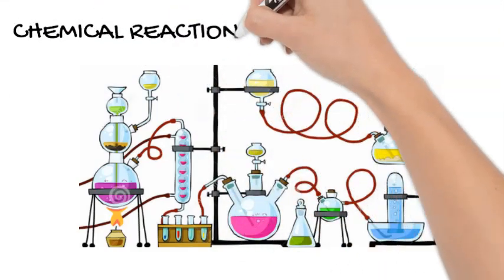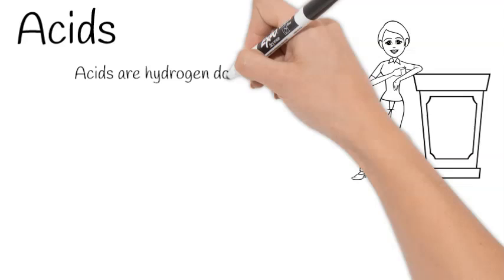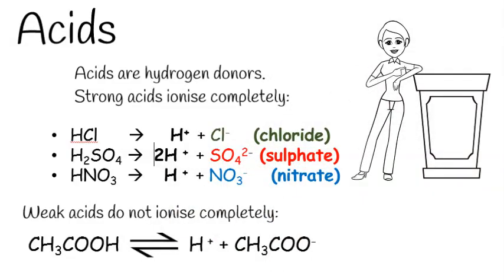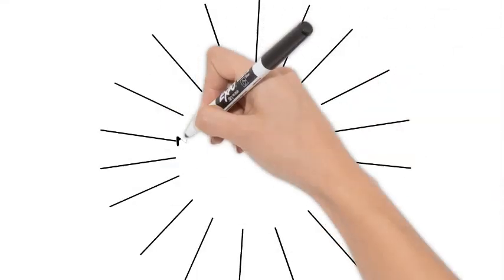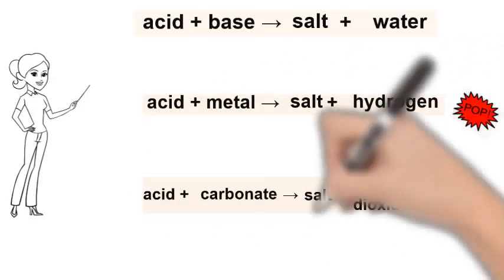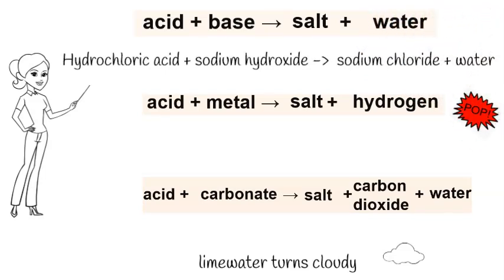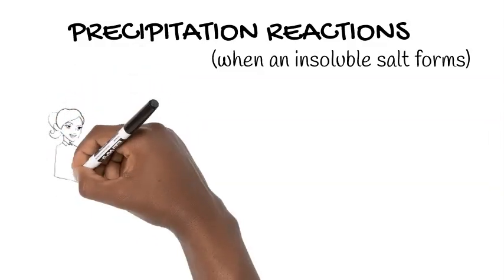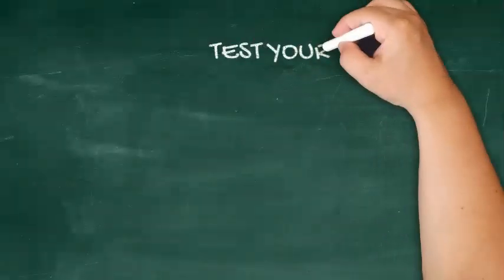Chemical reactions: Acids and Alkalis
Acids and alkalis/ bases - chemical reactions/ chemistry revision/ neutralisation / precipitation reactions